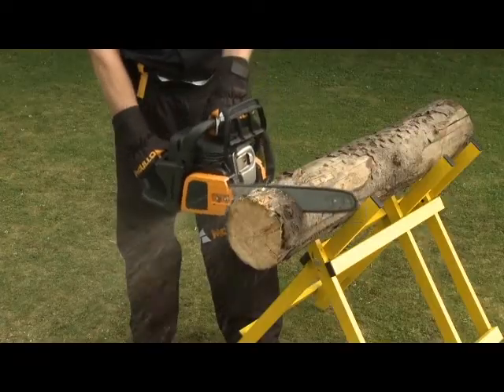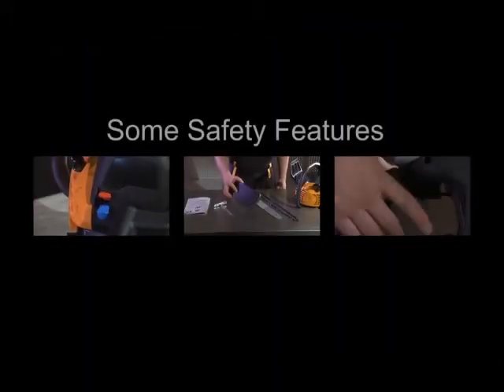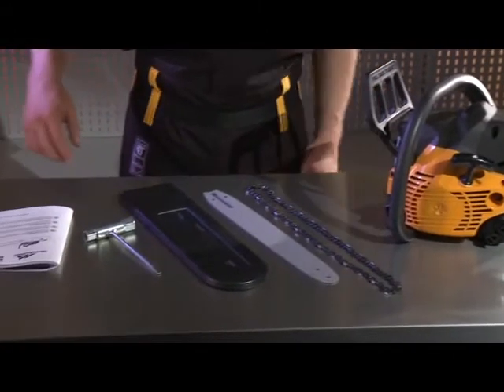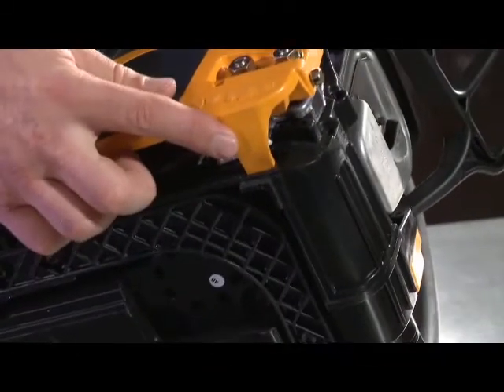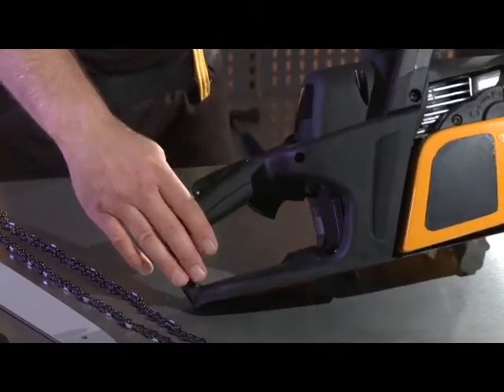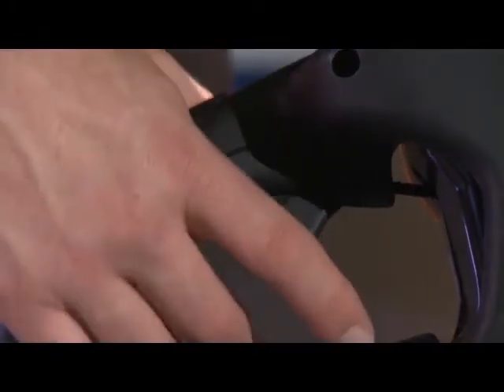How to - Chainsaw Safety Features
Stay safe with your chainsaw.  This film takes you through some important safety features that appear on all good chainsaws.